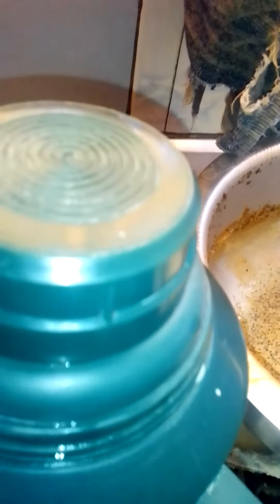Tea ready for drinking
Let's drink.tea together